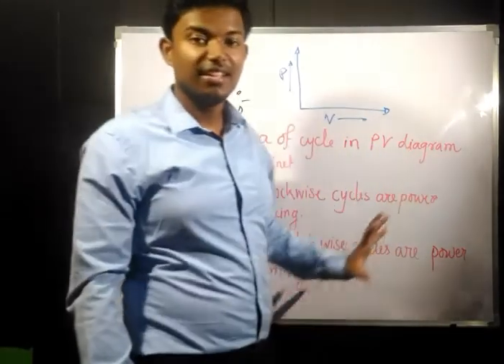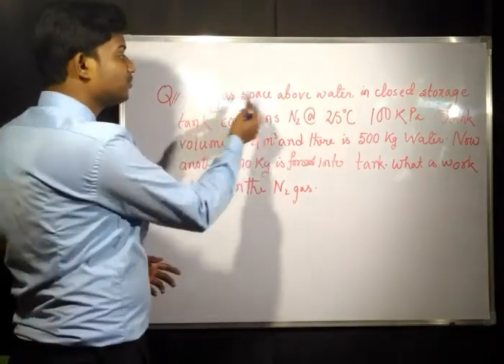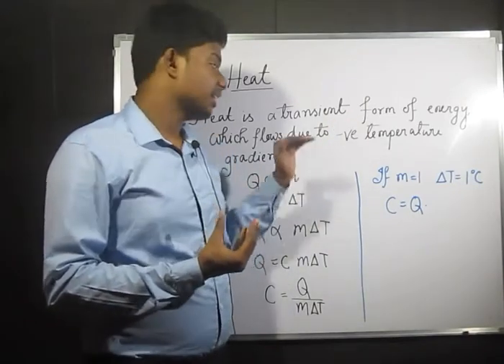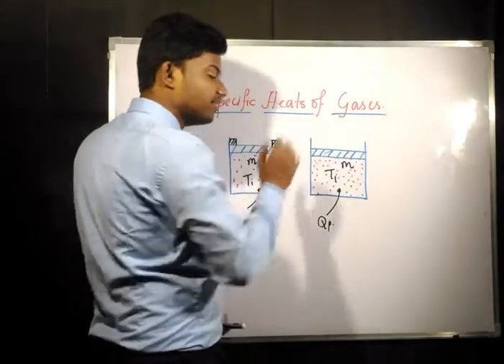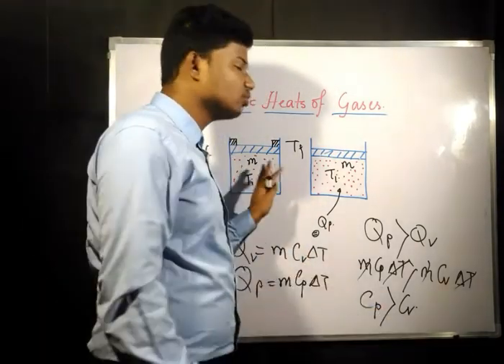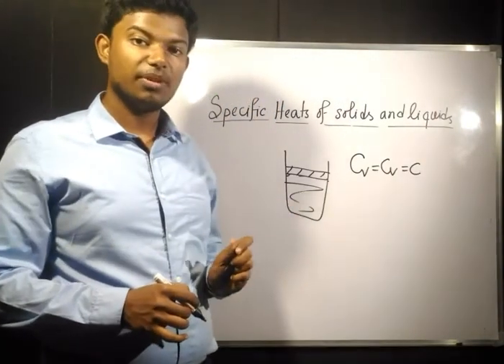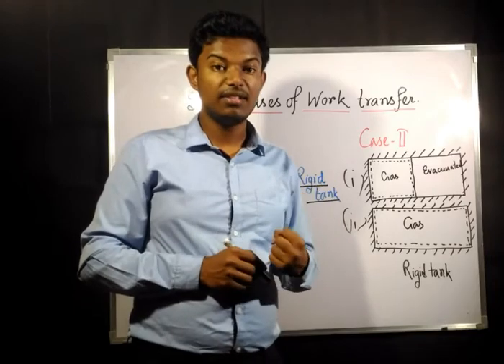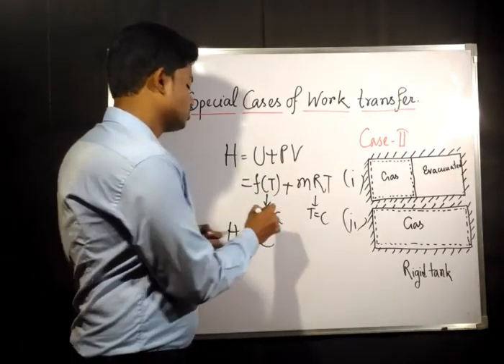5 Heat And Specific Heats